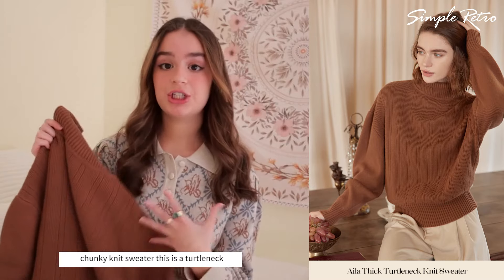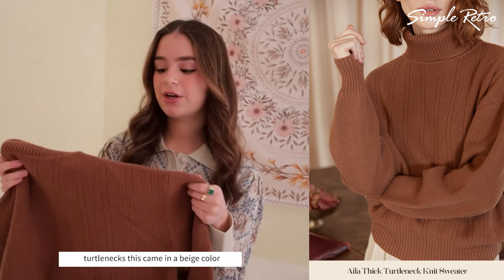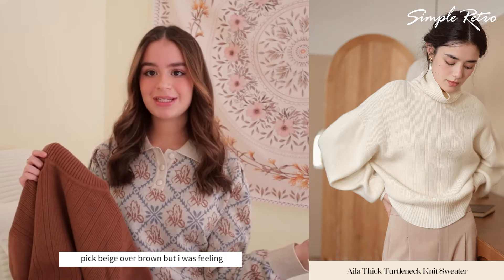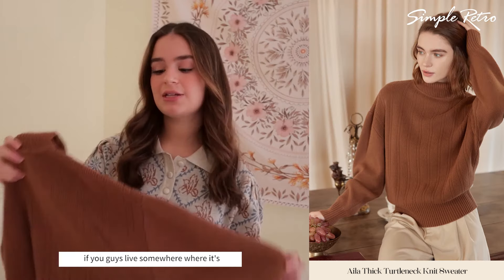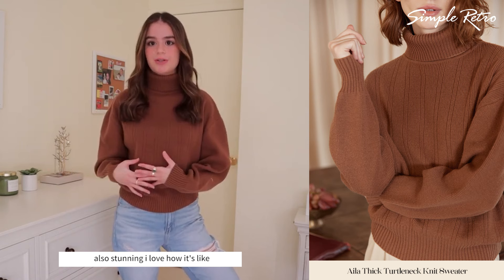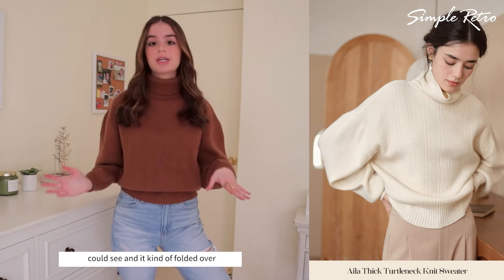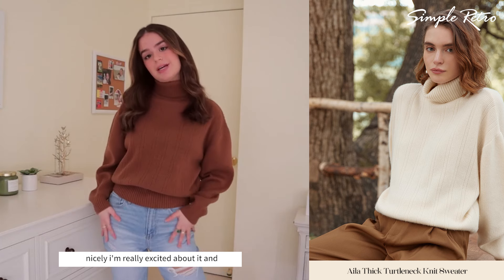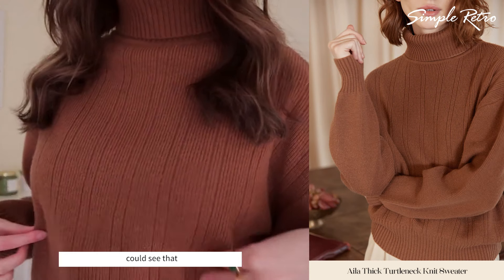2021 A/W Review with @Lauren's Beauty | Aila Thick Turtleneck Knit Sweater